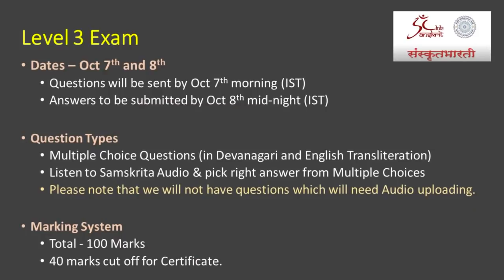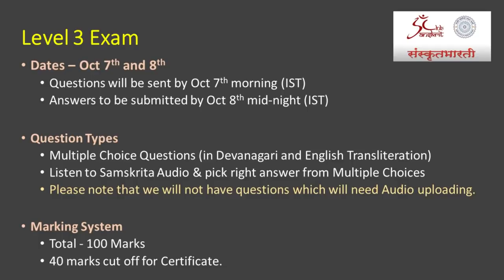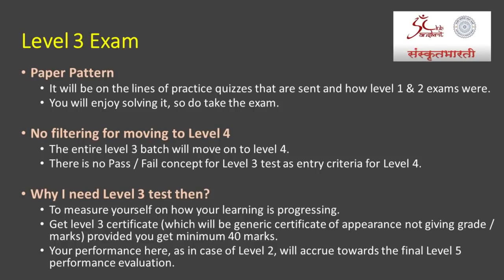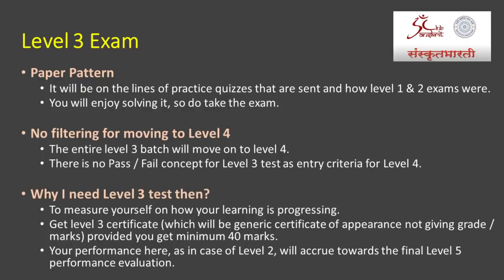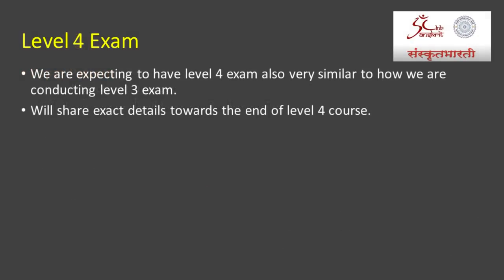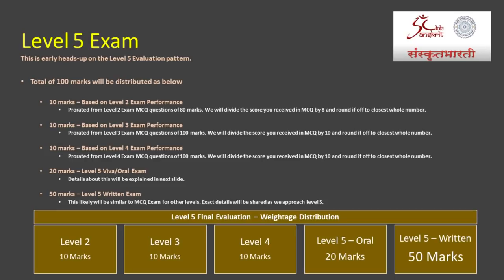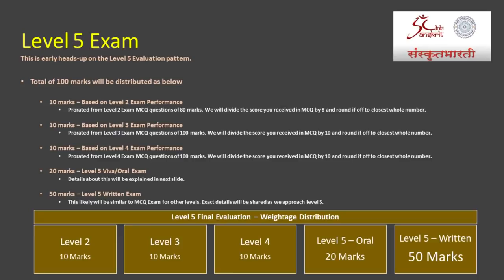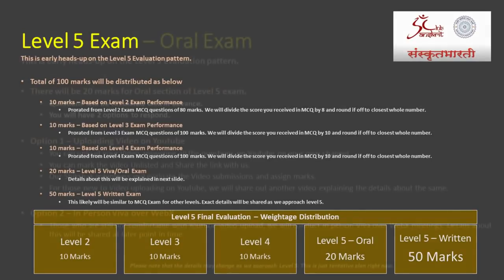Details on IITR Level 3 Exam with heads up on Level 4 Exam and Level 5 Performance Evaluation Model